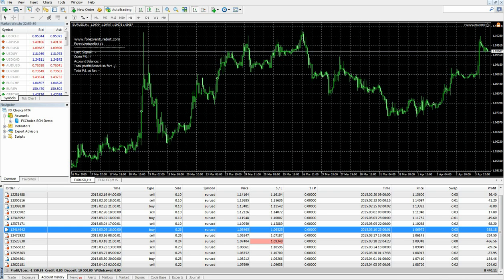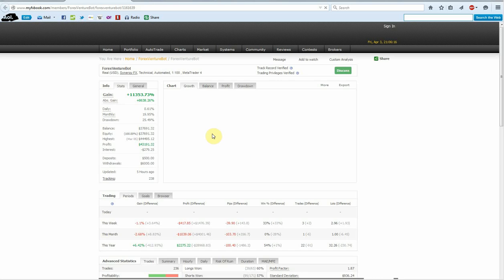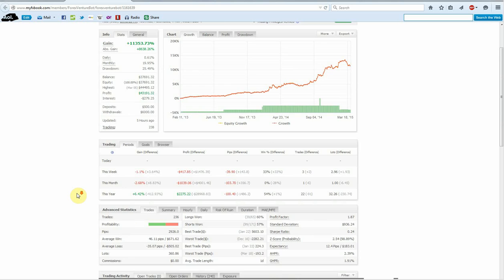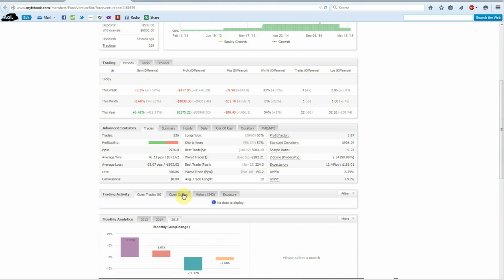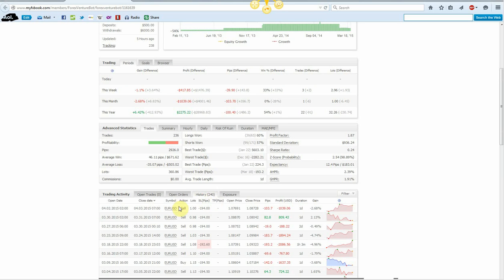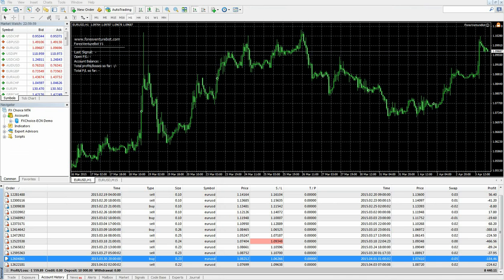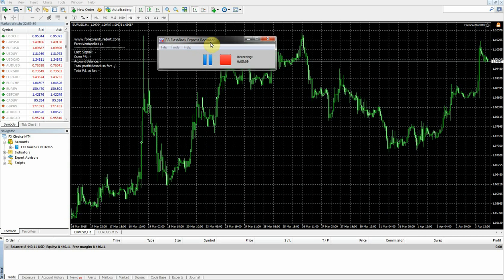Forex Venture Bot Weekly Update Review 4/3/15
( To get more info on Forex Venture Bot ) Well another week has ended and i wish i had better news but every trade we forex venture bot took this week ended up a loser. I checked their website to see if everything lined up but they had 1 winner this week that i didn't. Not sure how that happened but at this point we only have 1 week left in testing and its doubtful that this EA will be able to dig itself out of the hole its in. We'll just have to wait and see how next week goes.